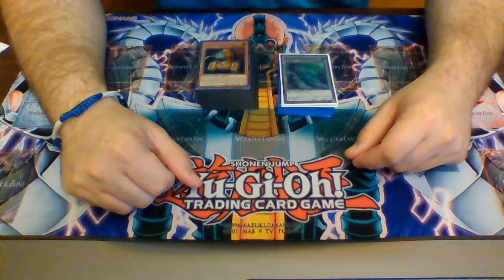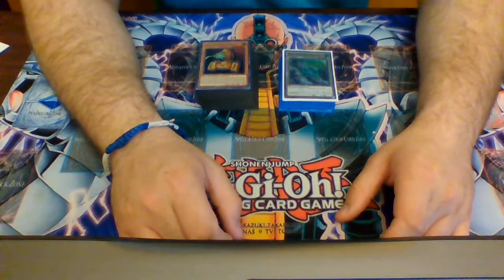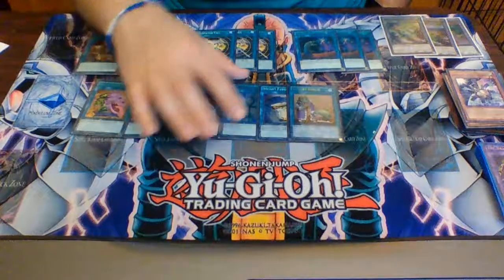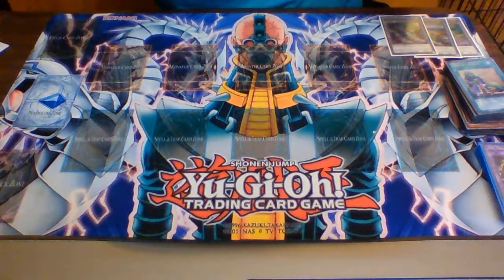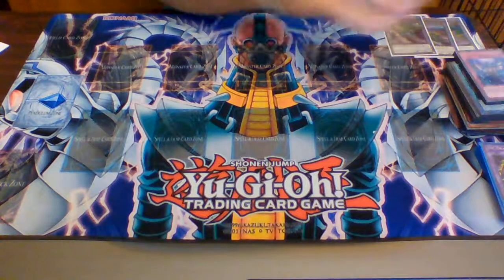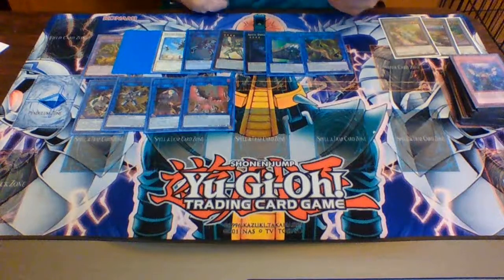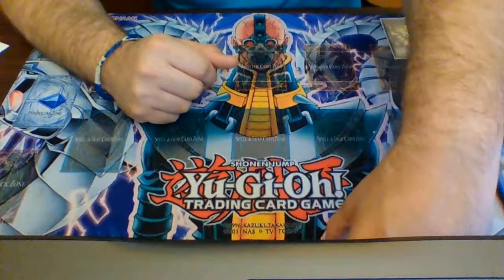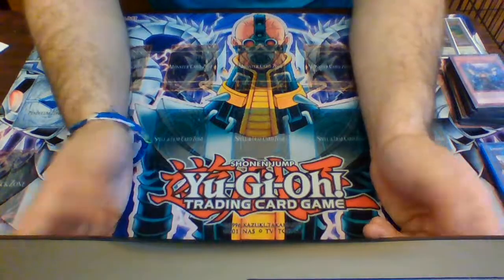Spicy New Master Rule and Banlist ABC Deck Profile! Let's add some spice to ABC's!!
I apologize in advance for the video quality